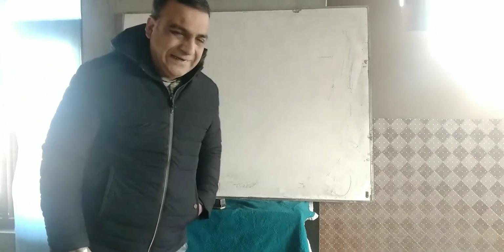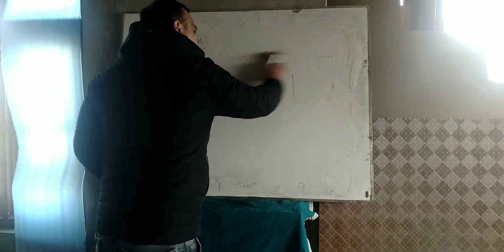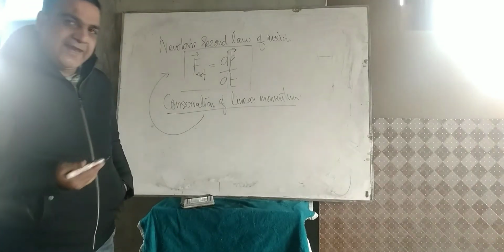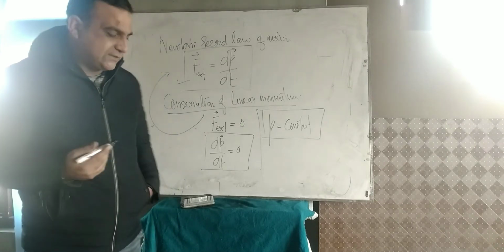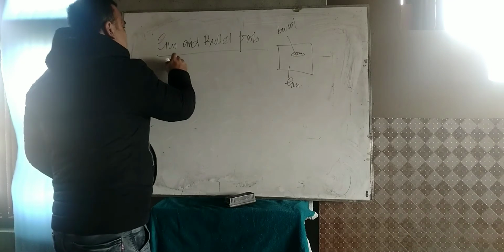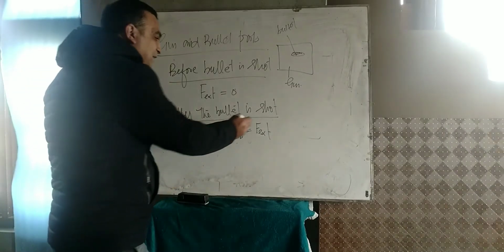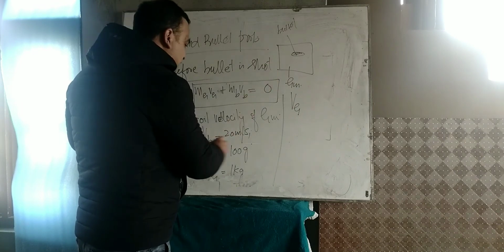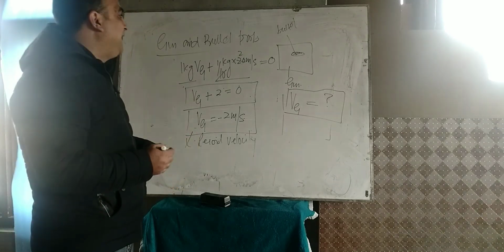linear momentum, Conservation of momentum and Applications